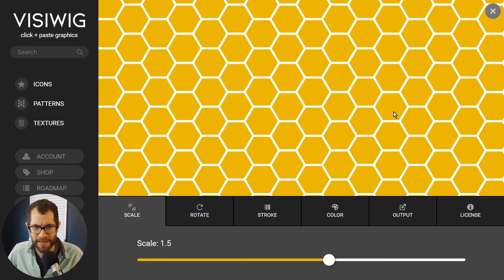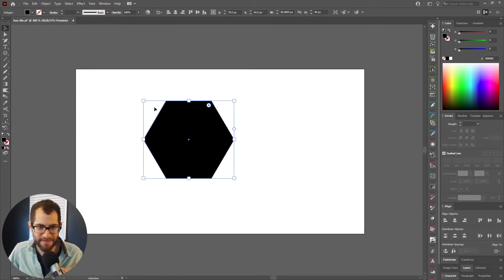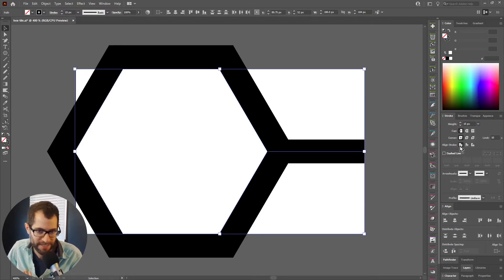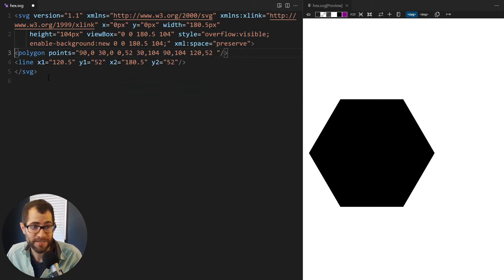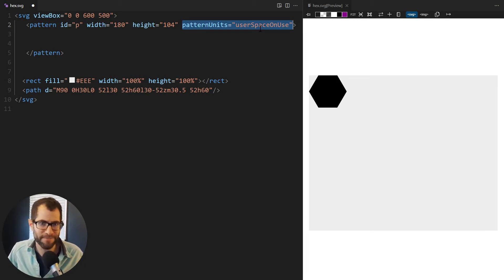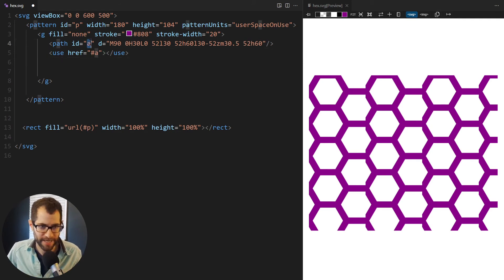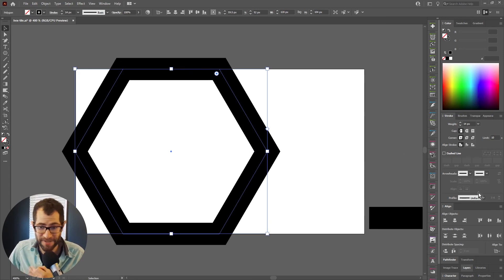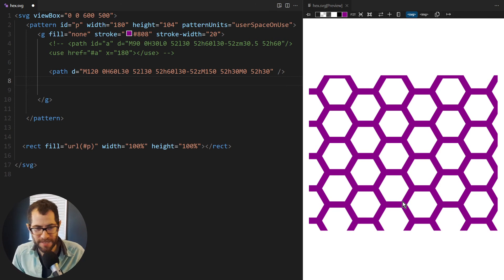How to Code SVG Patterns (Part 2)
In this tutorial, we look at coding a hexagonal pattern in SVG. We also look at how patterns can clip and two solutions to address that issue.

Part 2: Hexagon pattern

Part 3: Doodle pattern (coming soon)

This series is based on my blog post that takes an in-depth look at creating SVG patterns: